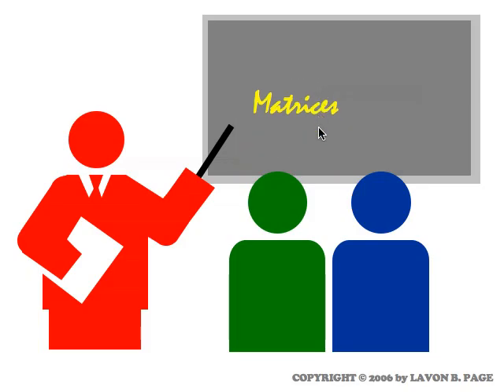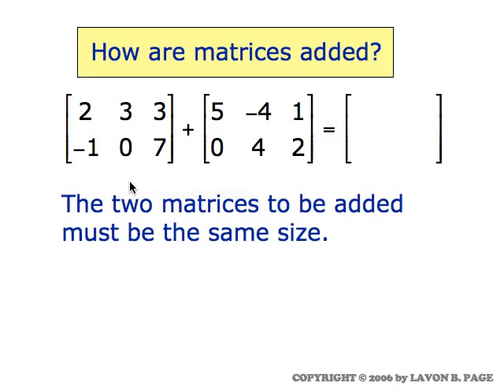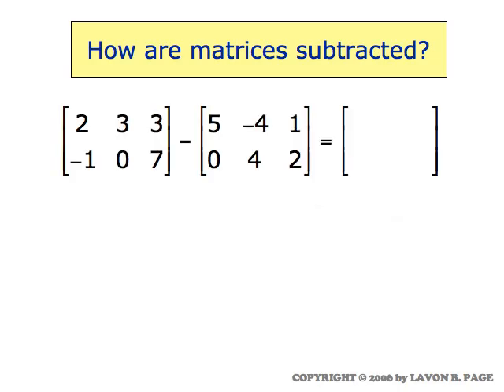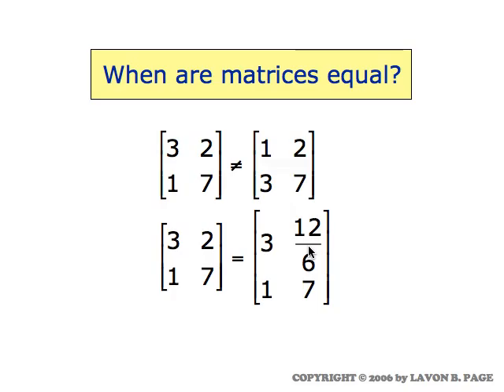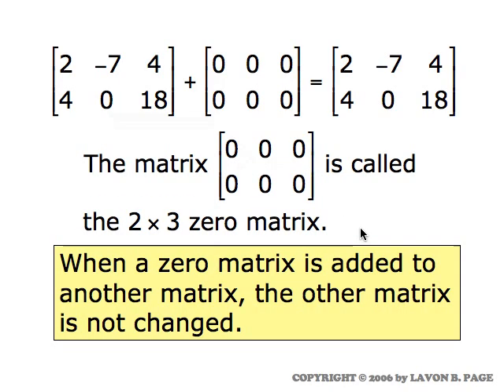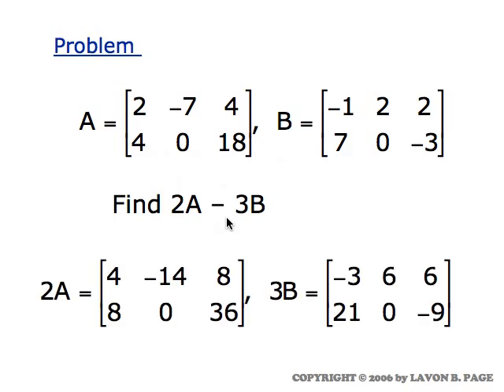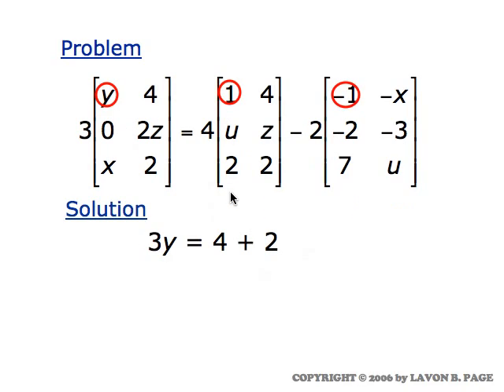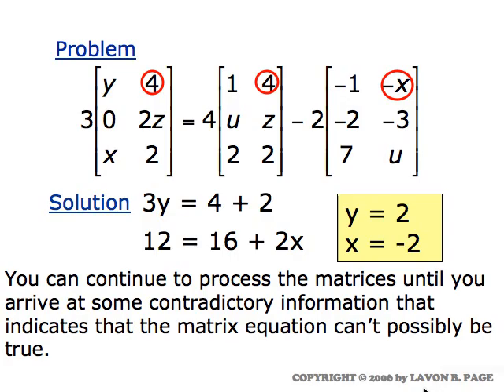Adding Matrices - (movie 1.1)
How to add matrices that are the same size